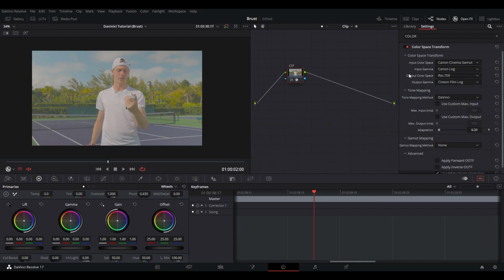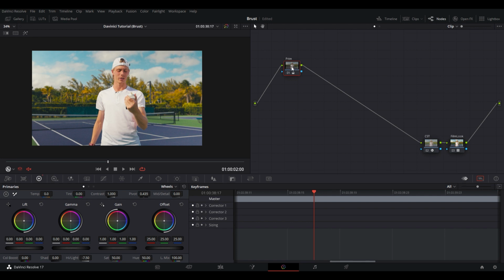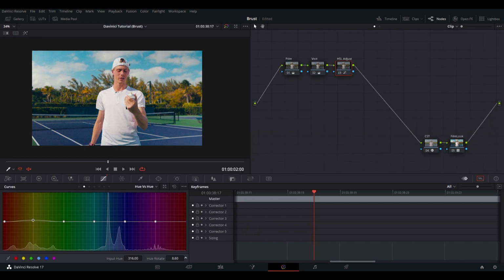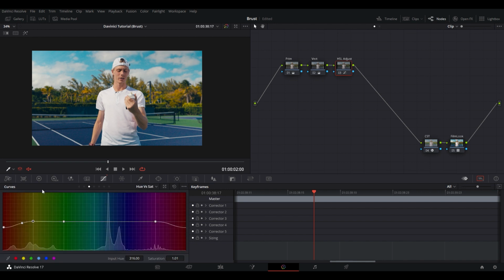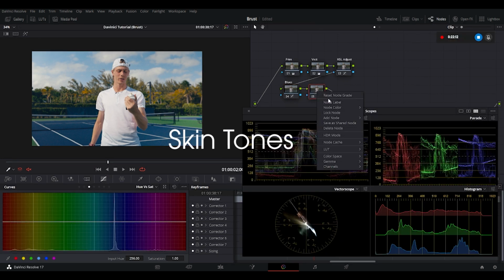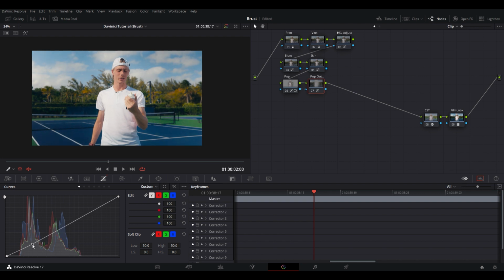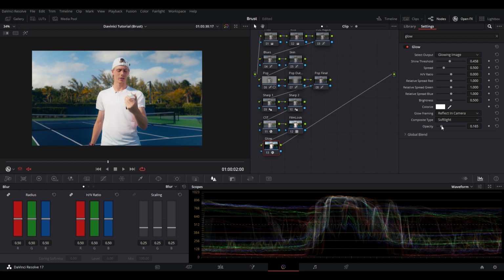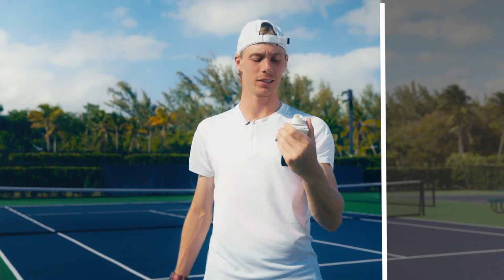Color Grading in Davinci Resolve feat. Denis Shapovalov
TLDR: Follow along as I color grade a professional commercial video in in Davinci Resolve 2022 — (step by step guide).

In this Davinci Resolve tutorial I show you how I use Davinci to color grade and color correct my videos. Color grading using Davinci is really fun. It might look a little intimidating when you're starting out, but once you get the hang of it it's quite simple and easy. In this video I break down my entire work processes for colour grading videos in Davinci. Let me know if you have any questions in the comments.

Shoutouts:
Shout out to my friend Chris for working with me on this. Also want to give credit to Apart Inc. the production company who hired us

Timestamps

0:00  Intro
1:11  Color Space Transform
2:22 Film Look LUT
3:08 Primary Balance
4:20 Vector (Color Balance)
5:40 HSL Adjust
9:15 Blues
10:35 Skin Tones
12:00 Pop
13:31 Sharpening
14:40 Glow
15:11 Lighting Adjustment
16:20 Noise Reduction
17:17 Closing